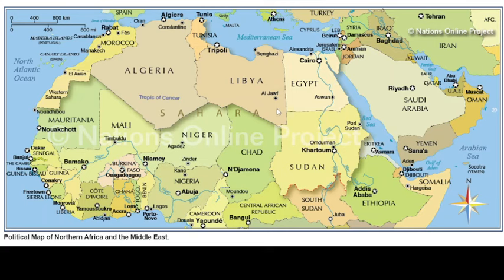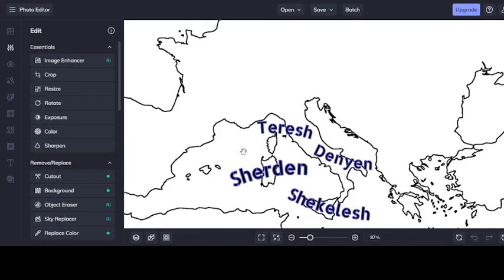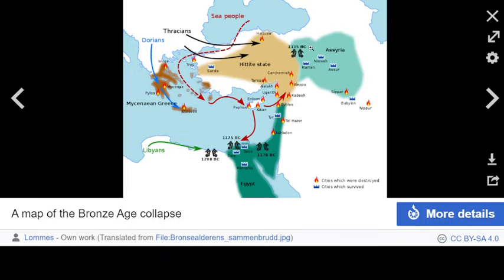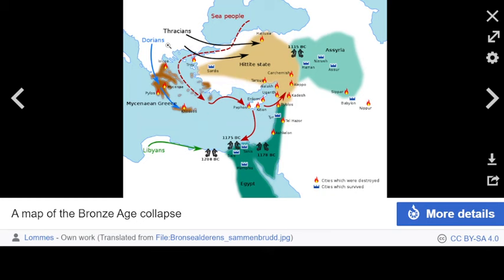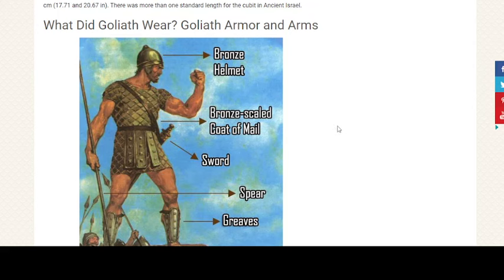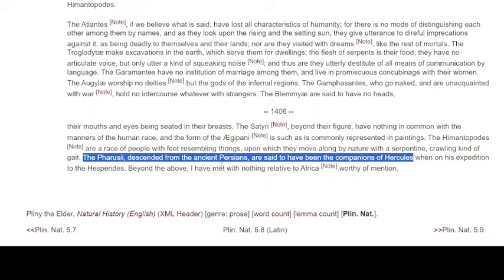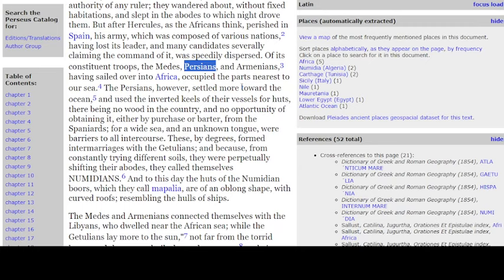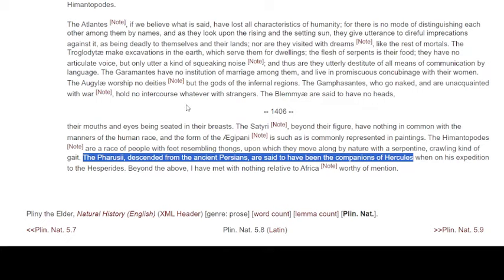Is what we call Greek coming from Cush / Ethiopia? Persians or Mycenaeans in North Africa?